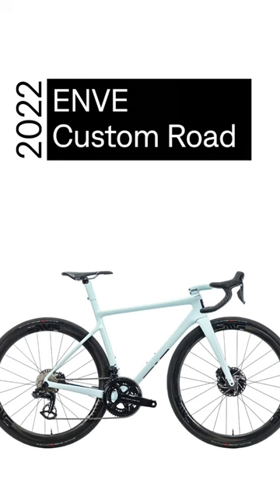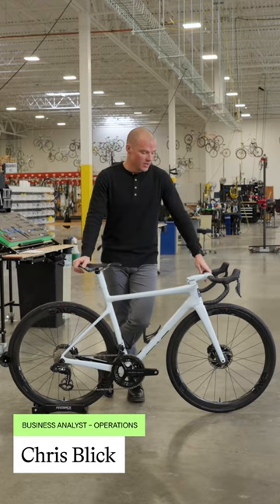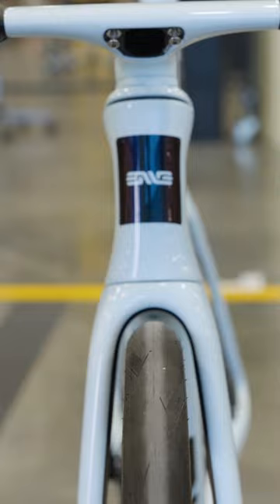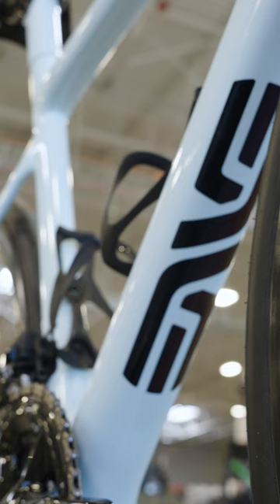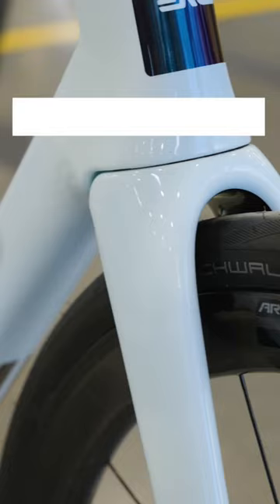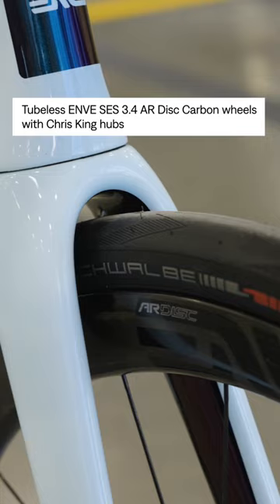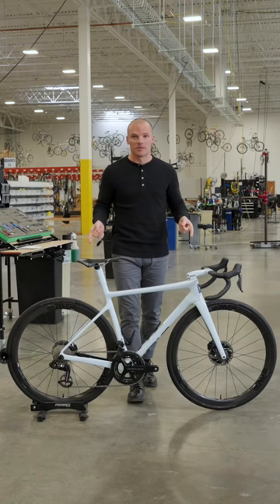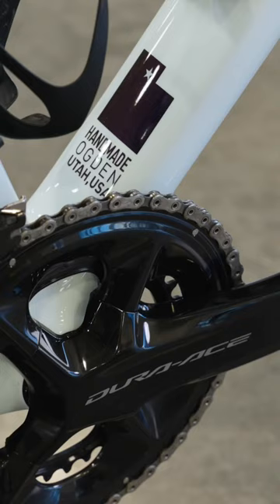Off the Line: ENVE Custom Road Bike